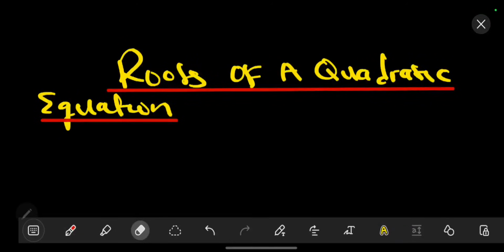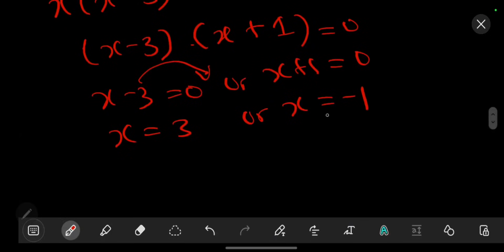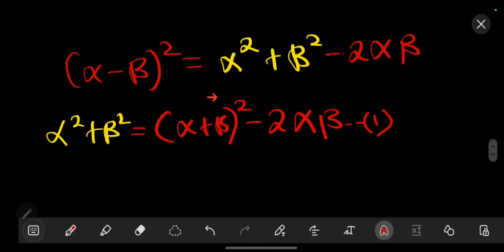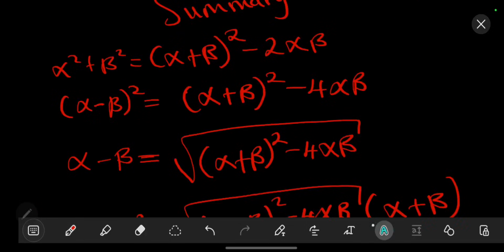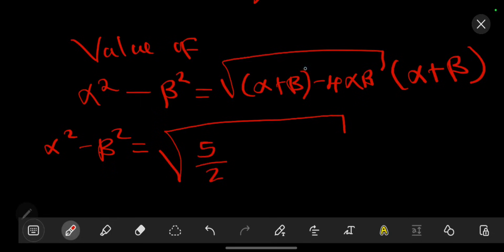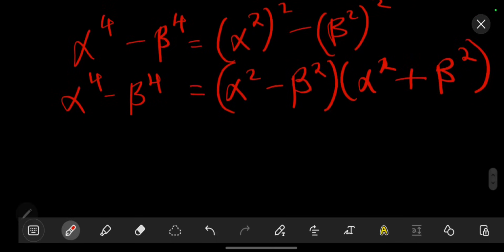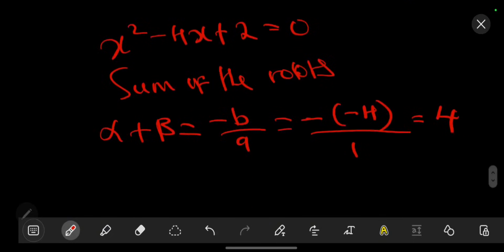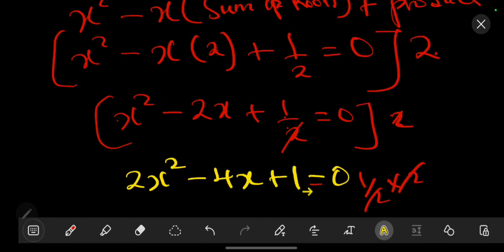ALPHA (α) AND BETA (β) – ROOTS OF A QUADRATIC EQUATION (FULL TOPIC)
ALPHA AND BETA (ROOTS OF A QUADRATIC EQUATION) – FULL TOPIC EXPLAINED
Master α (alpha) and β (beta) once and for all in this complete lesson on roots of quadratic equations. This video covers everything you need for exams, from basic definitions to advanced identities and applications.
✅ Meaning of α and β (roots of a quadratic equation)
✅ Relationship between coefficients and roots
✅ Sum of roots → α + β
✅ Product of roots → αβ
✅ Finding roots without solving the equation
✅ Forming a quadratic equation when roots are given
✅ Nature of roots using the discriminant
✅ Identities involving roots, including:
   • α² + β²
   • α³ + β³
   • α⁴ + β⁴
   • 1/α + 1/β
   • (α − β)²
✅ Roots of transformed equations
   • Roots of the reciprocal equation
   • Roots of equations involving α², β², α⁻¹, β⁻¹
✅ Symmetric expressions in α and β
🔹 Key Formula Reminder
For a quadratic equation
α + β = −b/a
αβ = c/a
These two results are the foundation of the entire topic.
✔ A-Level & Senior Secondary students
✔ Exam candidates (WAEC, ECZ, IGCSE, Cambridge, etc.)
✔ Anyone struggling with roots and identities
📌 Why You’ll Love This Lesson
✔ Simple explanations
✔ Logical flow from basics to advanced
✔ Exam-focused problem solving
✔ No memorising—everything is derived and explained
👉 Watch till the end and you’ll NEVER fear α and β again.